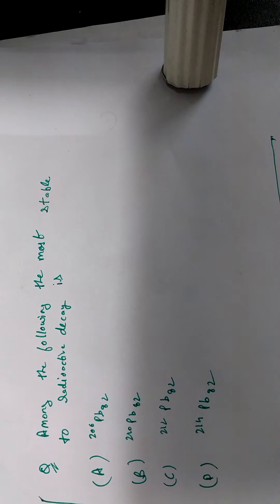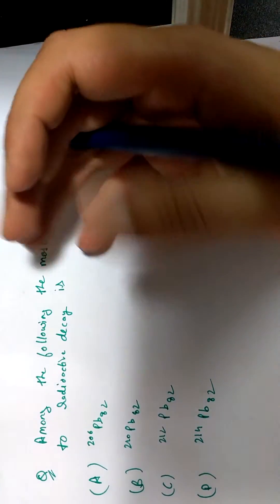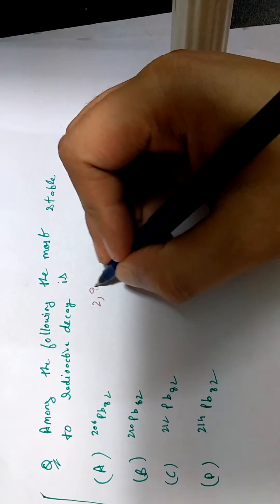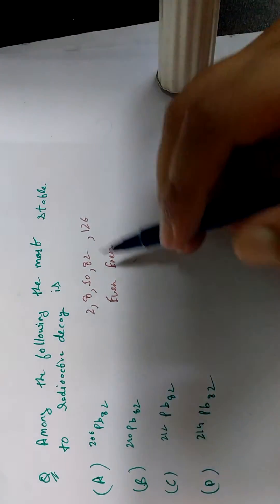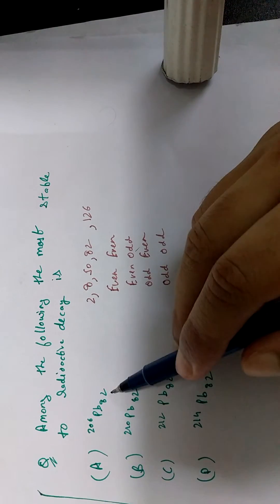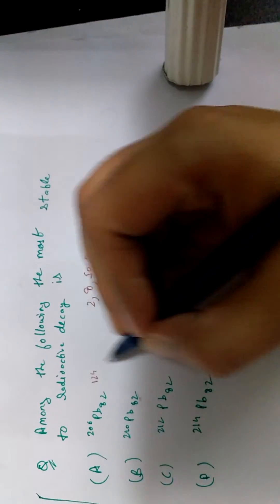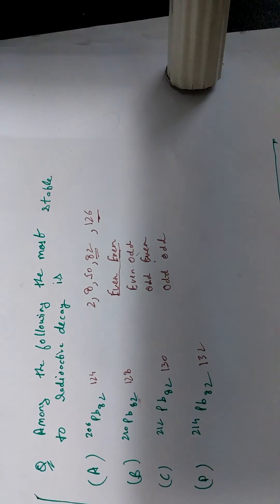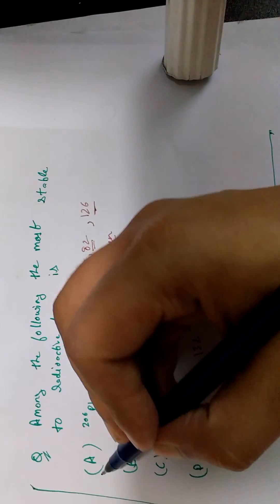GATE 2016 Chemistry Q3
Solved question from gate 2016 paper about radioactive decay.